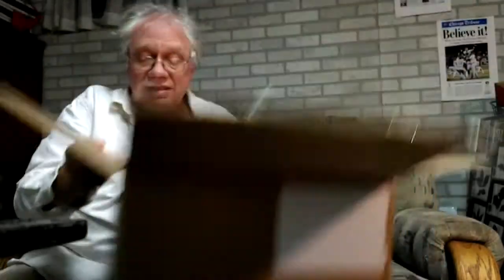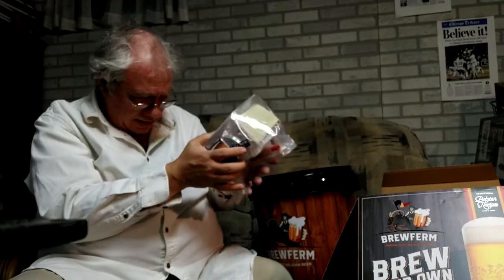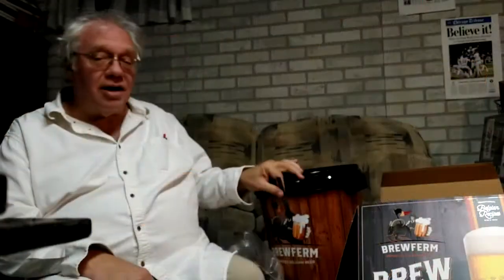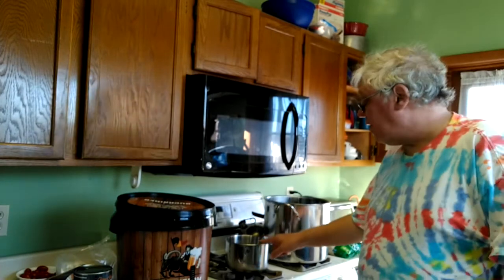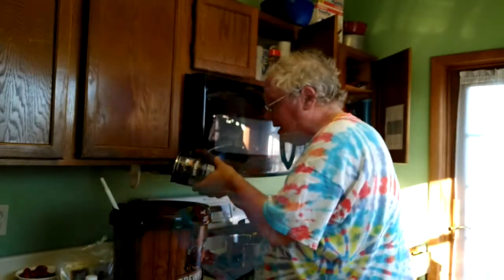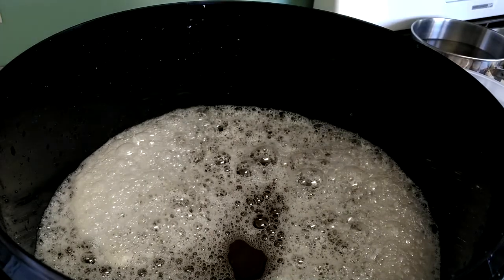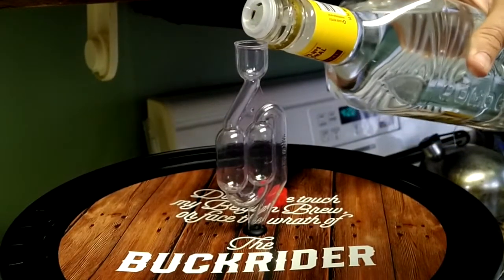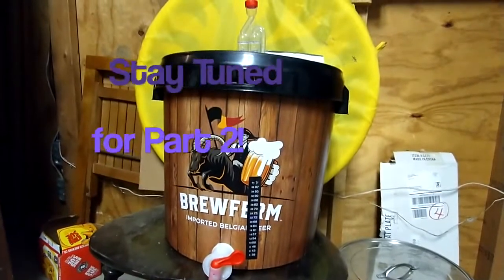One Take Beer Special: Brewferm Buckrider Homebrew Kit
An unboxing and tryout of a BrewFerm homebrew beer kit.